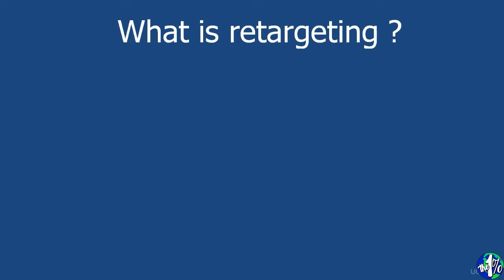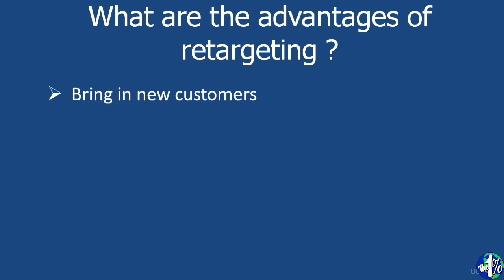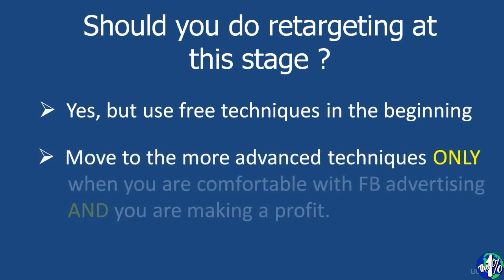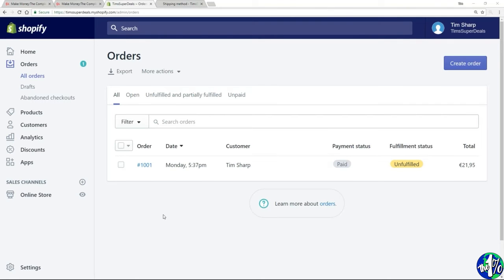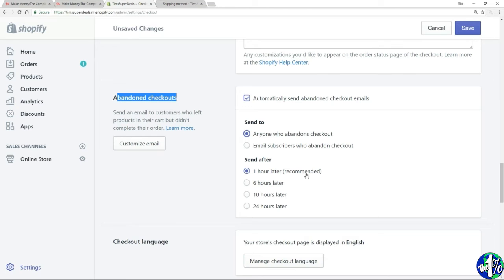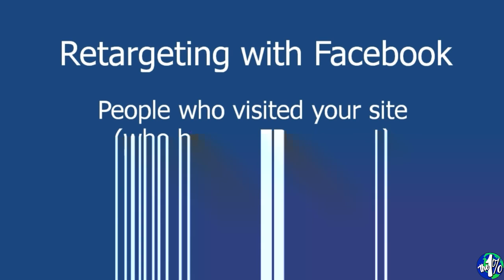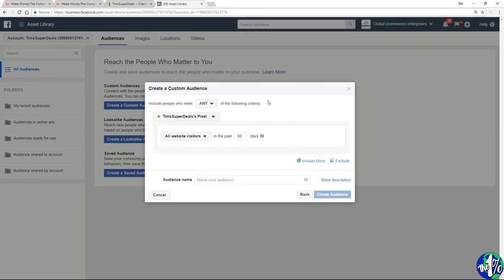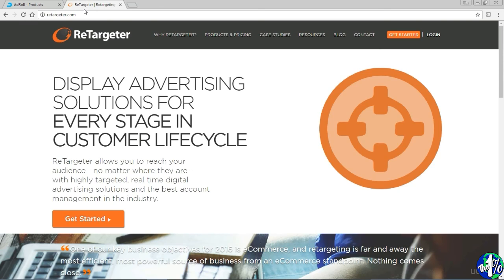8 Retargeting | The Complete Shopify AliExpress Dropship Course